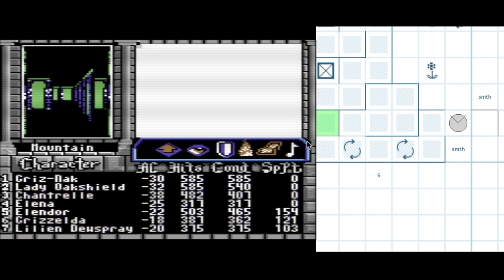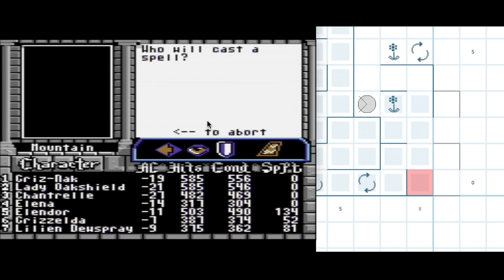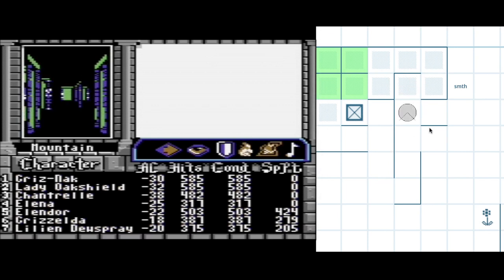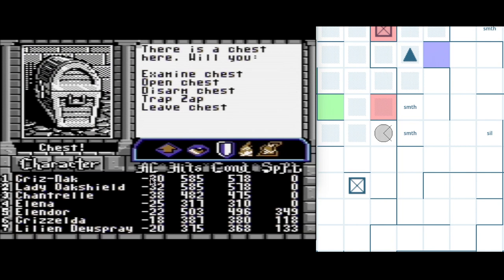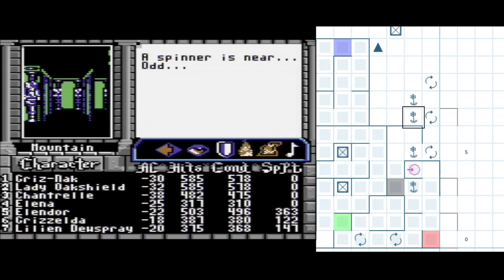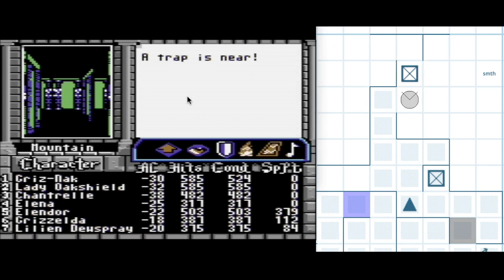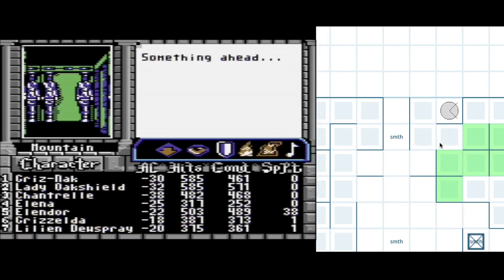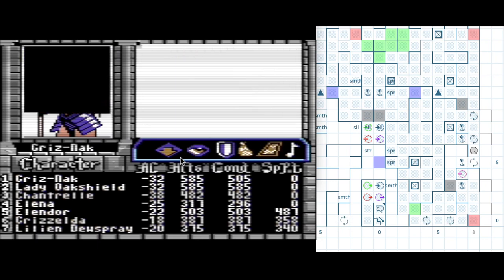Bard's Tale 3, Part 62: Lucencia--More Violet Mountain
A bit on the dull side, we map most of the Violet Mountain's first level, and find basically nothing of particular interest.